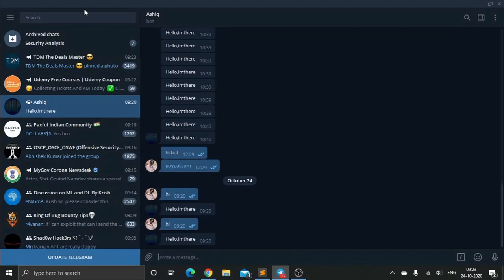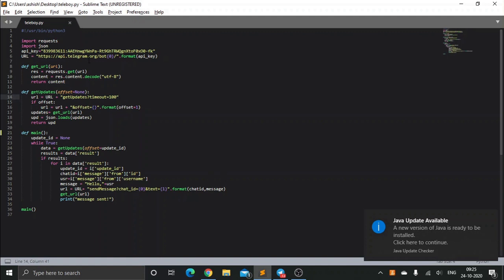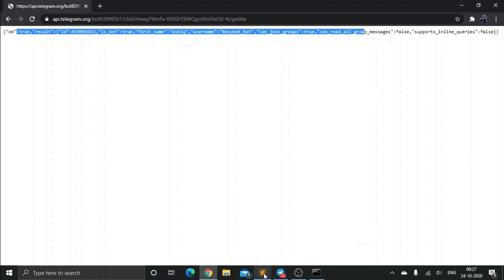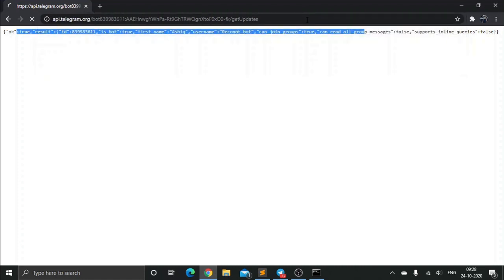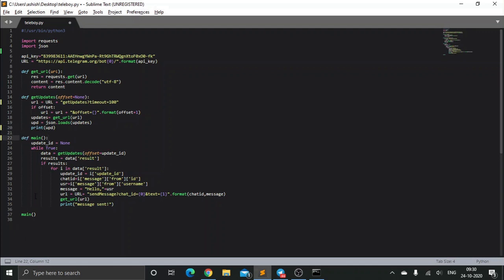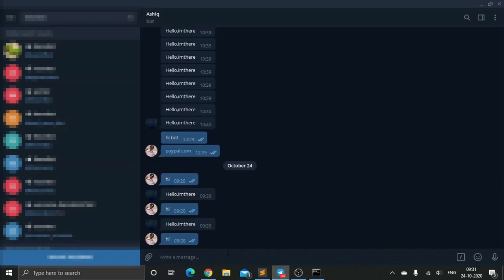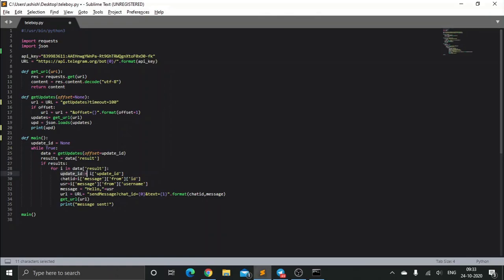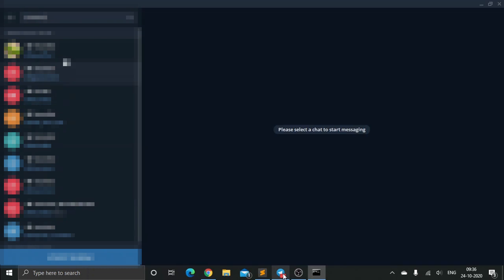Telegram Bot for Recon Part 1 | Beginner | Bug Bounty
Hello, In this video, i'll be showing you how to make a recon bot in telegram  with python.